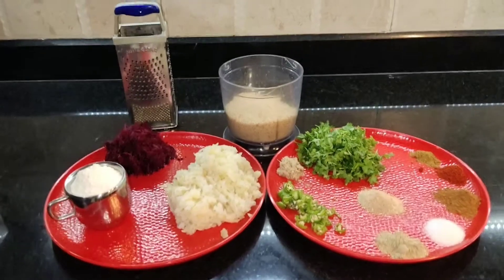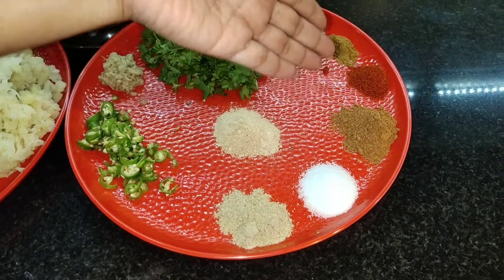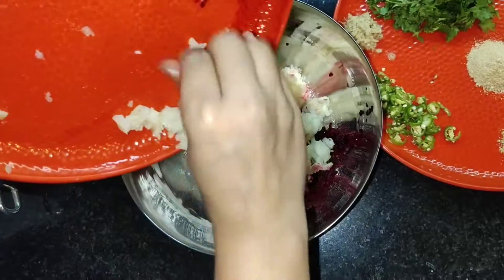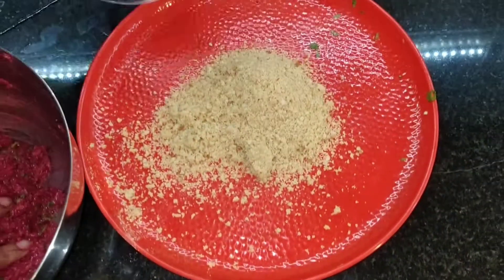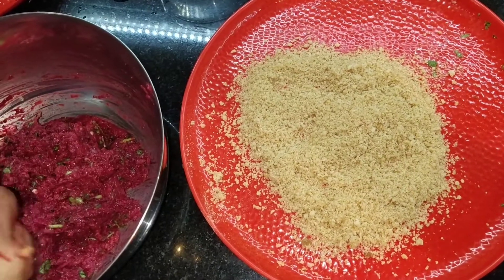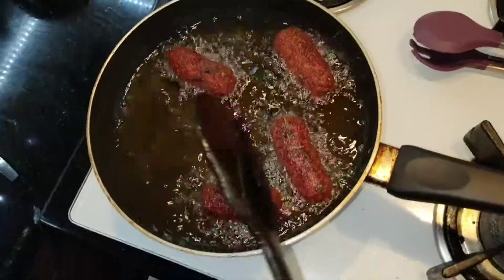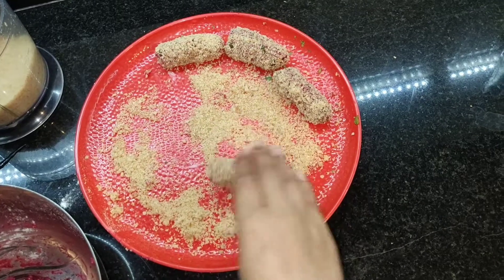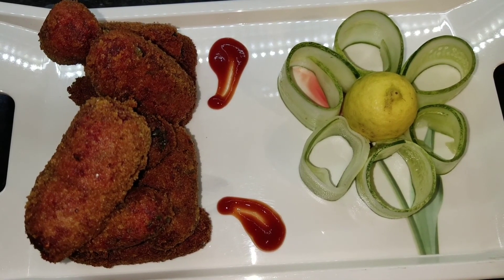How to Make Beetroot Cutlet | Beetroot Cutlet Recipe | Anjus Tasty Yummy Universe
Learn how to make Easy,Tasty,evening snacks,quick snacks,beetroot cutlet recipe,crispy beet cutlet recipe is shown in this video.Please check into beetroot cutlet recipe in the video which explain step by step how to make it with clear instructions and let me know feedback about this beetroot cutlet recipe in the comments section.

Welcome to Anjus Tasty Yummy Universe Channel.